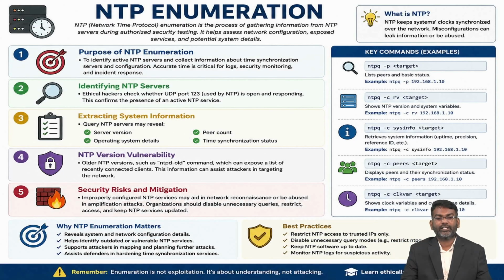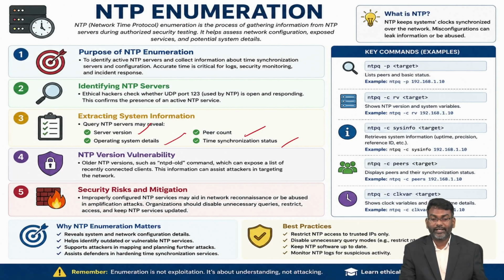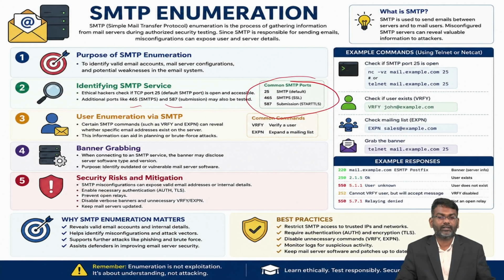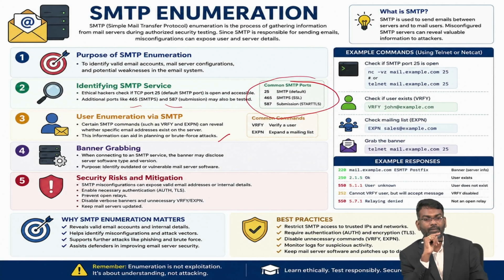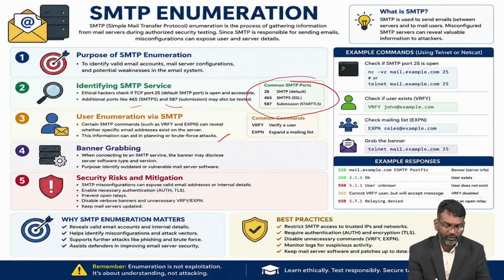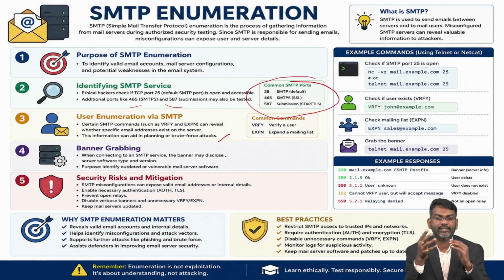Linux Enumeration by Dr. N Sandeep Chaitanya